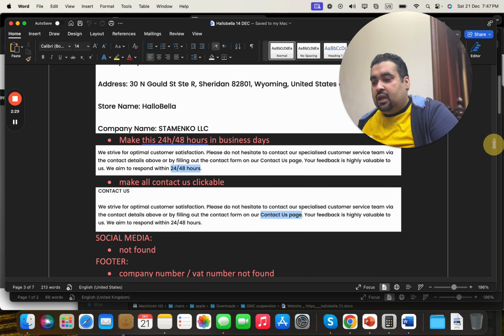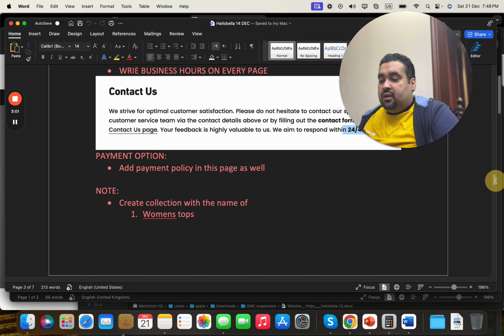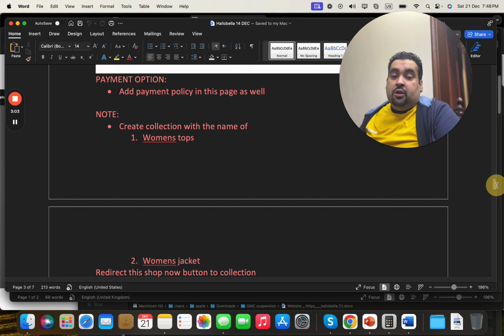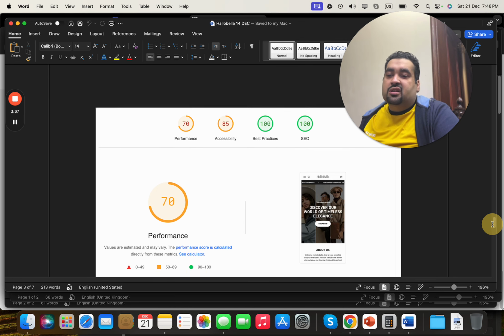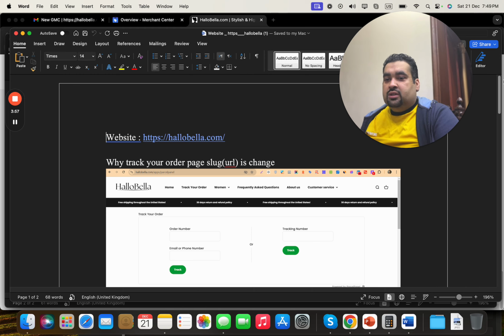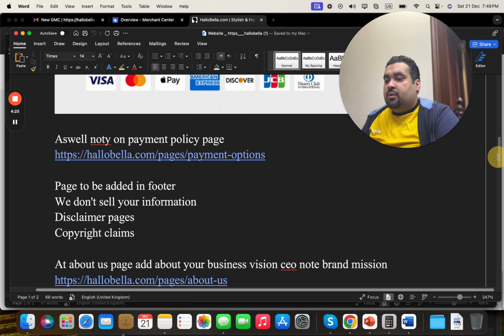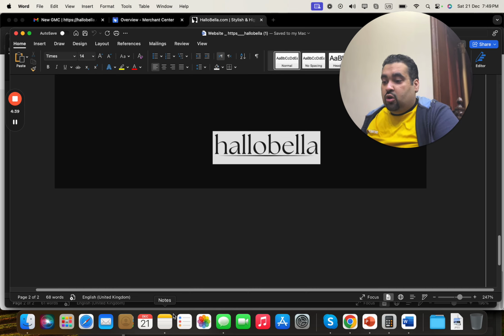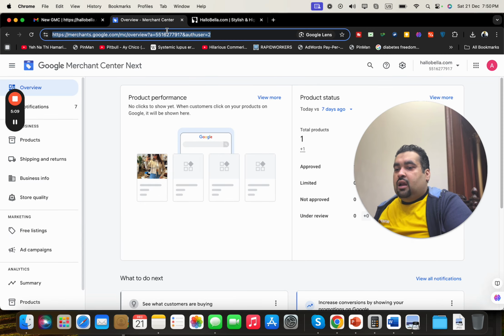Google Merchant Center GMC Misrepresentation Suspension Fixed!! 2025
🔥 Get Your Google Merchant Center Fixed NOW! 🔥

0:00 - Introduction

Welcoming viewers and overview of services provided (Google Merchant Center restoration, Google Ads disapproval, Shopify development, etc.).
0:20 - Case Study Overview

Introduction to the case study and the website being audited.
0:30 - Audit Process

Explanation of the 160+ checkpoint audit process.
Highlights of key issues: Google Console errors, website compliance, placeholders, and missing features.
1:15 - Specific Issues Identified

Business hours, placeholders, non-clickable links, missing pages, and tracking info.
Suggestions for clickable email/phone, active social media, and payment method consistency.
2:00 - Website Improvements

Gender targeting clarity and resolving plagiarized content issues.
3:00 - Product Listing and Compliance

Focus on payment method alignment, track order pages, and removing placeholders.
4:30 - Outcome and Results

Account approval after resolving "Limited" issues.
Overview of the successful restoration process.
5:15 - Closing Remarks

Assurance of quality service for Google Merchant Center restoration.